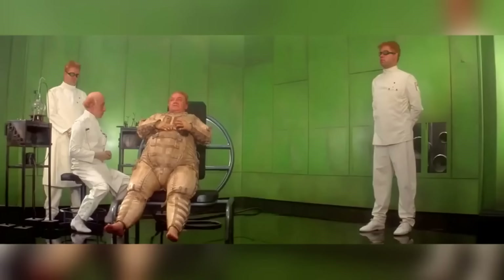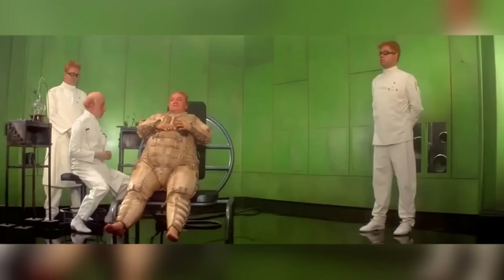Dune 2021's "Sand Screen" Method VFX Breakdown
The original 1984 Dune film was criticized for being complicated and confusing, this was mainly because the original story was too intricate to be covered in just one movie, even if it was a long one. Dune 2021 avoided this problem by deciding from the very start that the story should take place over two movies.

Getting Practical.
For Dune, the filmmakers wanted to get as much as possible "in camera", which meant only doing effects digitally when doing it practically wasn't possible.
The idea was to keep everything photoreal and natural and to embrace the environments they filmed in, however, the film takes place in a dry desert environment with harsh bright sunlight, and this kind of bright light would be very difficult to replicate on an indoor set for shoots of the interior of the Ornithopters.
Initially, they thought about using LED screens as a background for these shots, but there was no way that the LED screens would be able to recreate the bright and dazzling desert light.
So the team decided that if they were going to shoot something that was going to be outside, they would have to shoot it, outside.
For the interior ornithopter work they actually built two 12 tonne Ornithopters and took them out to Budapest then they picked the highest hill they could find and built a gimbal at the top of it, this gave them a nice and flat horizon and the ability to move and rotate their 12-tonne Ornithopter, next, they built a 7.5-meter high sand-colored ramp, 360 degrees, all the way around the gimbal, this they called "The Dog Collar". This collar served two purposes, firstly it bounced the bright sunlight straight onto the Ornithopter from all directions, and secondly when they shot the action focused on the actors, the ramp in the background was out of focus, this blurred sandy background could then be blended with the background footage they'd shot previously with 6 cameras in a helicopter flying over the deserts of the United Arab Emirates.

Sand screens.
Even though sets would have to be extended and other things would have to be added digitally, bluescreens and greenscreens weren't really a viable option and this was for a variety of reasons:
one was because an actor gives a better performance when they are immersed in an environment rather than surrounded by bluescreens, another was that light reflects off the blue and green screen and actually spills out onto things around them, giving everything a blue or green tinge.
But perhaps one of the main reasons is that the VFX teams really wanted to ground everything in reality, knowing that under such intense sunlight virtually everything becomes a reflective surface they knew that if they were to use bluescreens they would also appear on these reflections.
The Solution? Sand-colored screens. By using sand-colored screens they ensured that the actors would still feel like part of the environment, that any color spilling from the screens would also be a similar color to the environment, and that any reflections appearing on armor or people's faces would also be in keeping with the desert environment.

The clever thing about using sand-colored screens is that if you look at a color wheel you will notice that on the opposite side to those orangey and yellowy sand colors you have blues, so if you shoot a sand screen background and then invert the colors you effectively have a bluescreen.
Of course, extensive tests were done to find the right color for the sand, and they found that depending on where the sun was during the shoot they would lose a bit of color but on the whole, this clever solution worked beautifully.

Sand and more sand.
A lot of reference work was done with helicopters in order to get them to throw up dust swirls and clouds but for some of the ornithopter shots, they shot a helicopter directly from another helicopter and then replaced it with their ornithopter.

The sandstorm was also based on reference material of a real-life sandstorm in Africa obtained from National Geographic this gave them a front-on view of a massive sandstorm. This helped them to find the balance between how tremendously big and menacing it is and also how surprisingly slowly it moves.

Huge fans were also used to blow sand around during the shots and even though around 18 tonnes of sand and dust were used, the VFX team knew they'd have to add even more digitally later on.